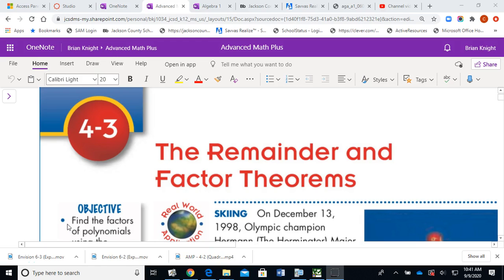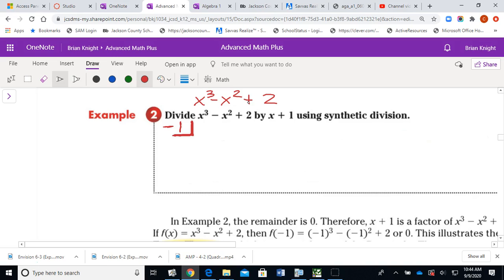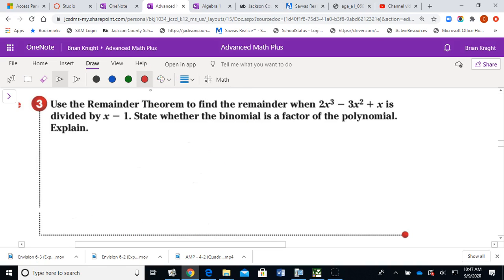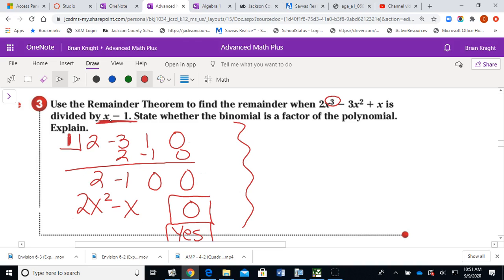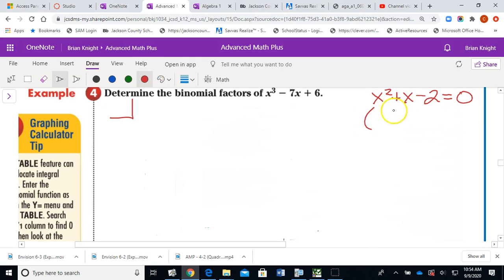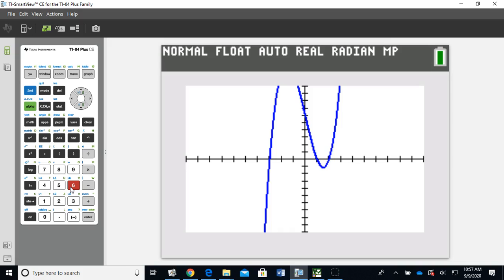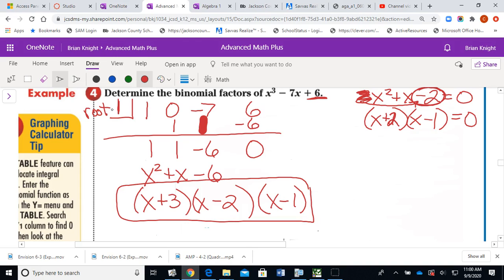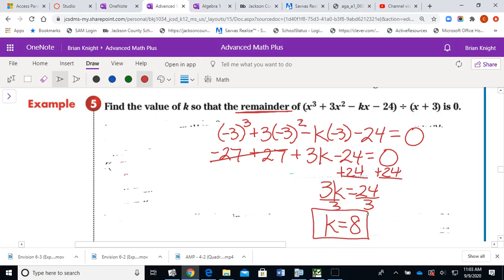The Remainder and Factor Theorem (AMP 4-3)